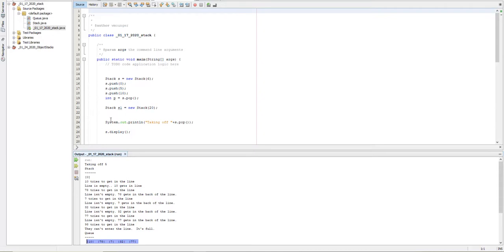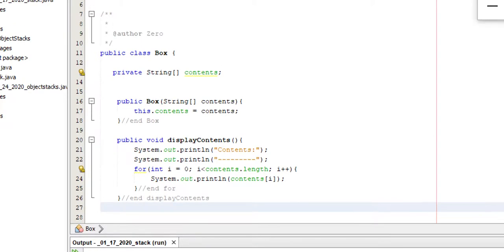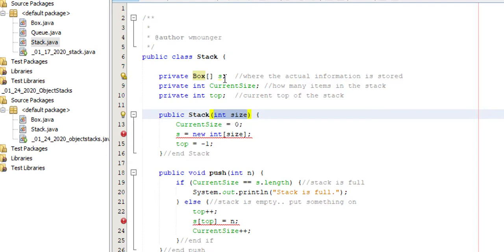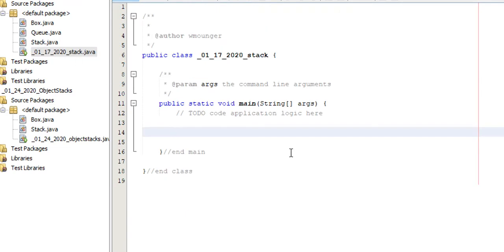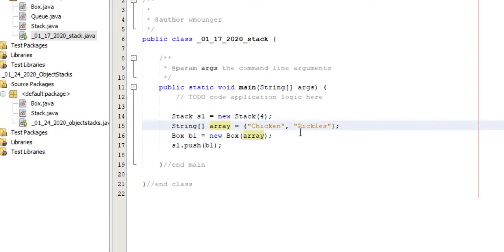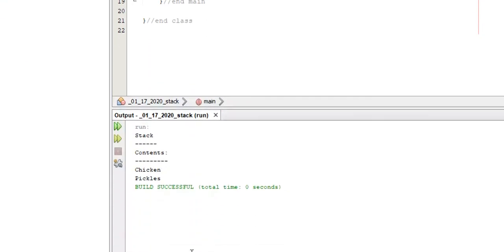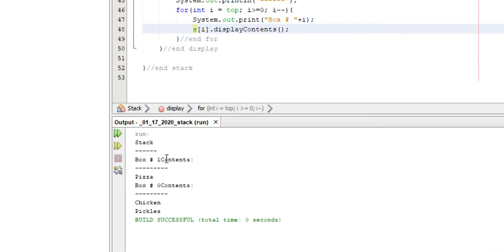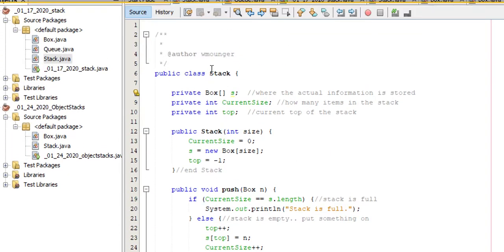Stack with Objects Data Structures